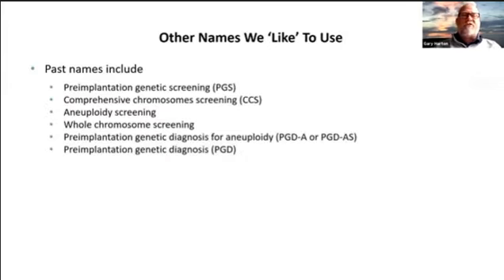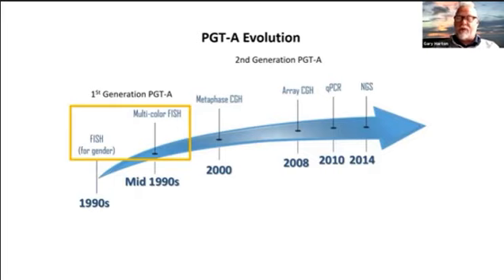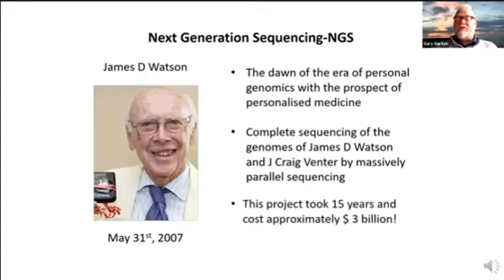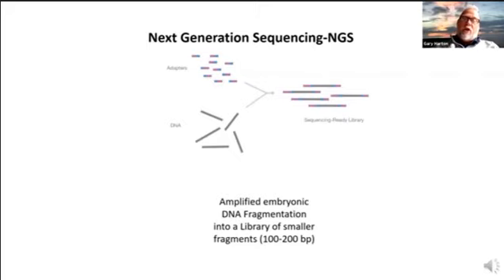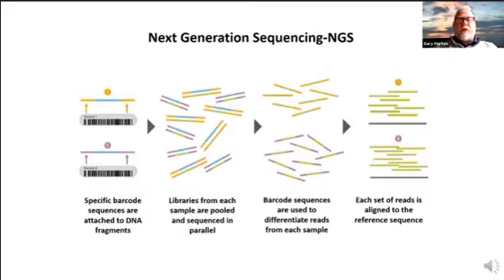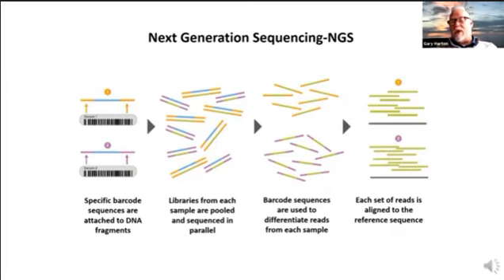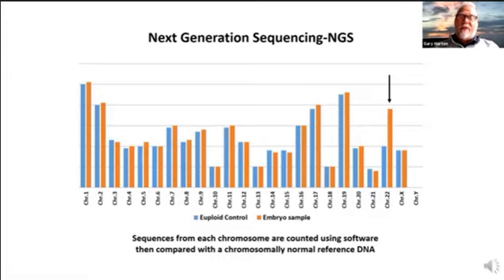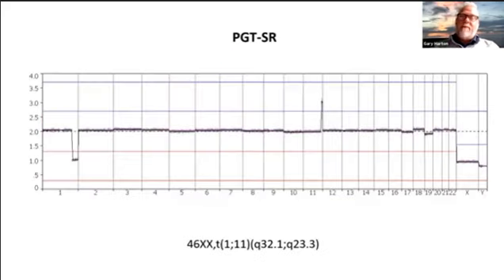The 5th MSERM workshop - Virtual event Sunday - 25th SEP 2022 - Dr. Gary Harton, USA